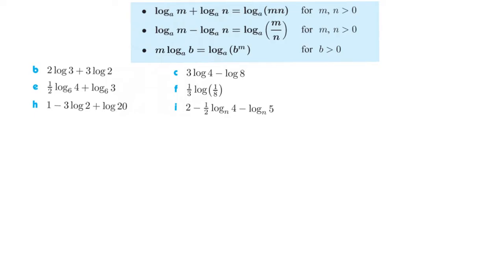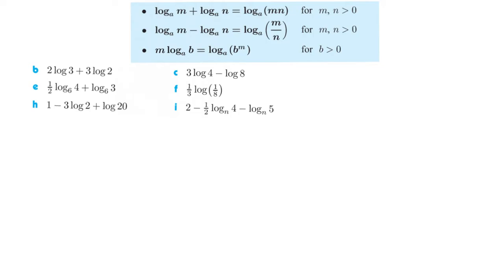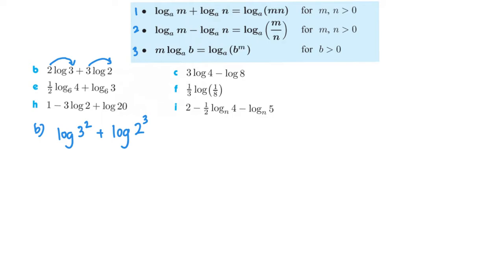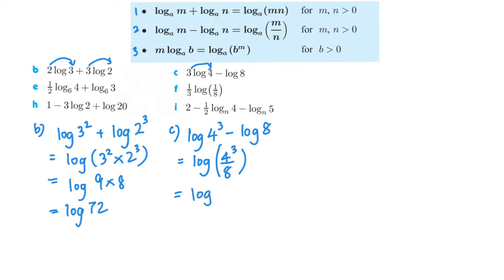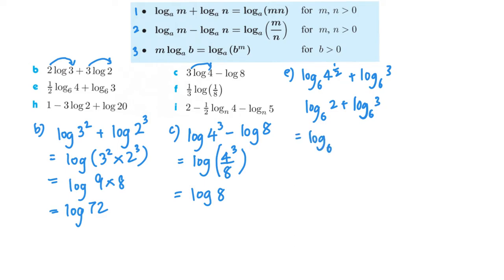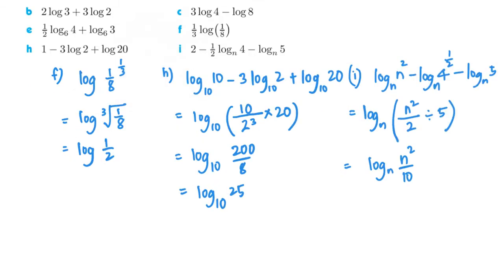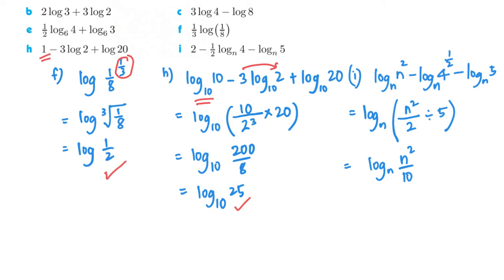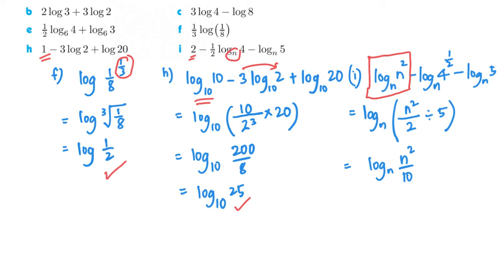Logarithms Simplifying Logarithms Part 2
In this video, we are simplifying the operational logs using the laws of logarithms.